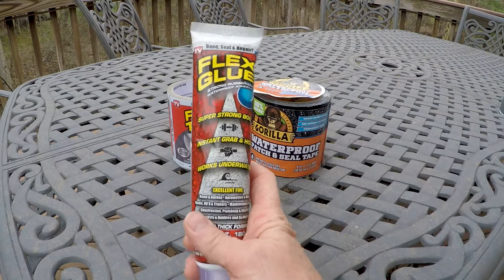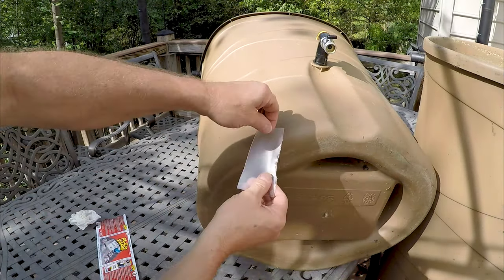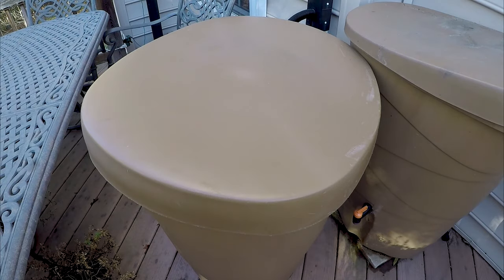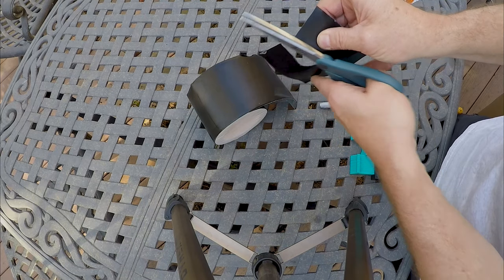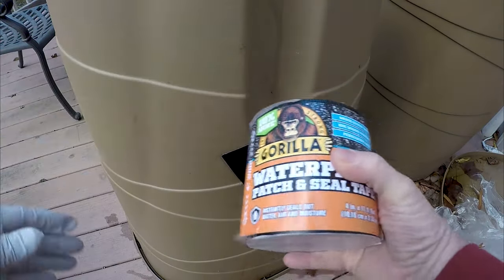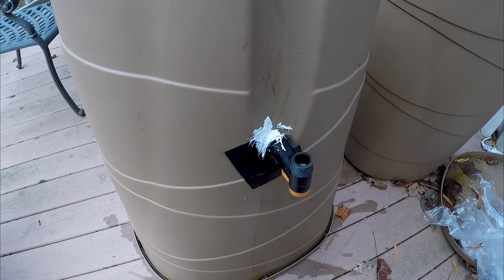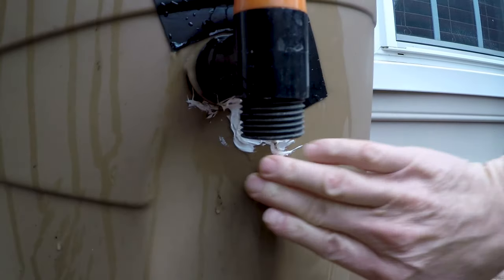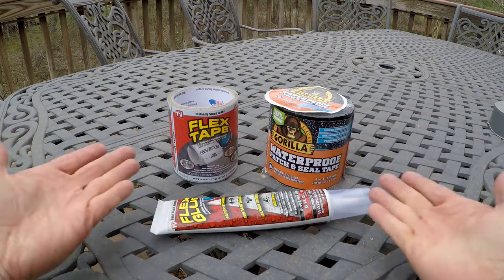Stick It Test: Flex Seal and Glue Versus Gorilla Tape - Which is Best?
We tested the three leading contenders against the ultimate challenge. Who will win? Or will they all leak at the seams? This is an honest review.